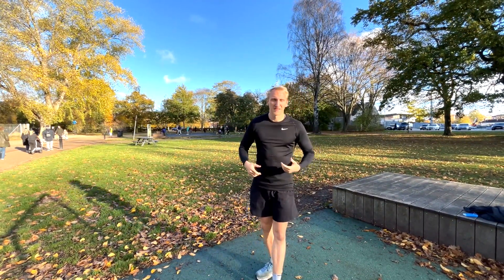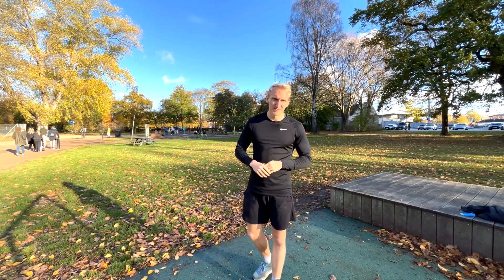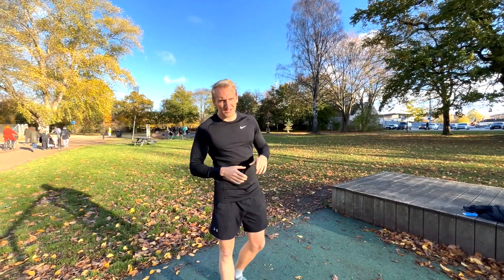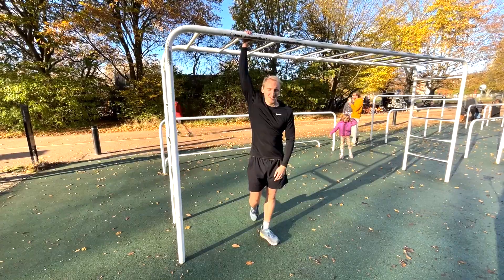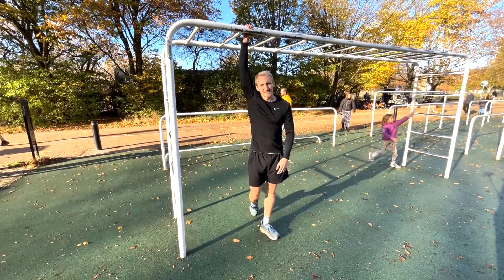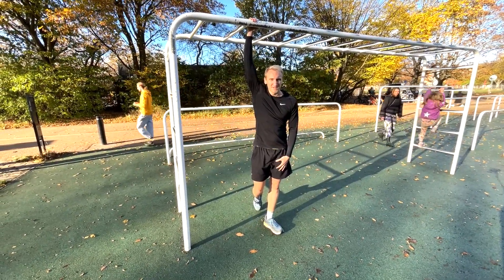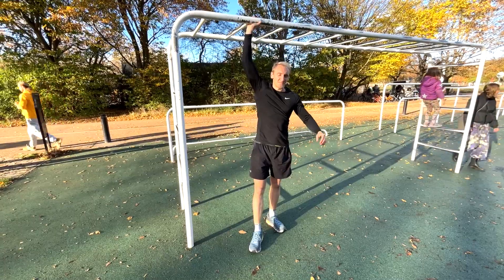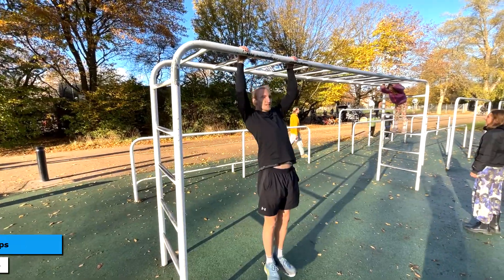Bodyweight Upper Body Workout - Athlete Program Day 4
I have designed a 5-day athlete workout program for you to work like an athlete.

It is an 8-week program only using body weight.